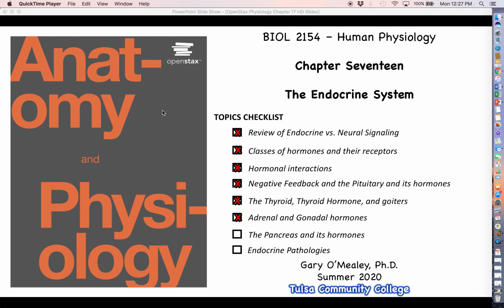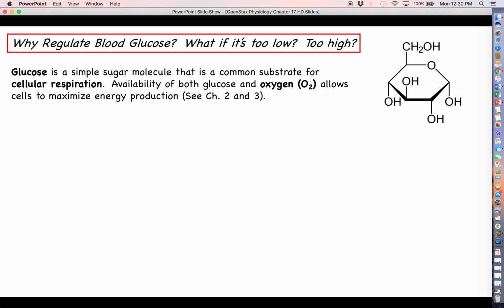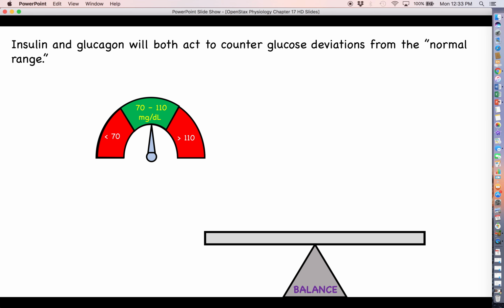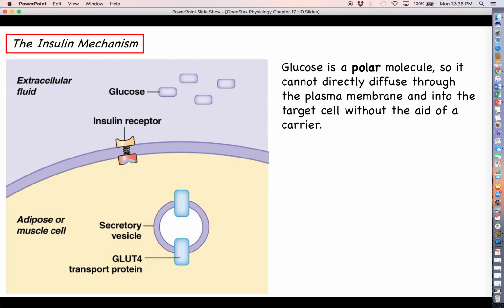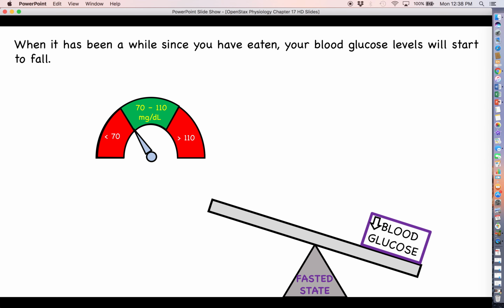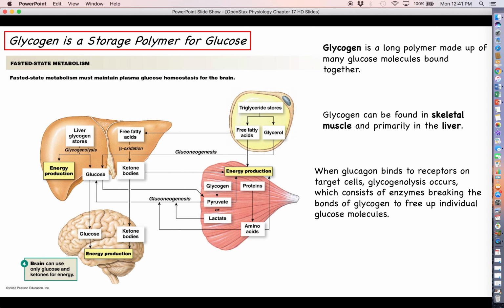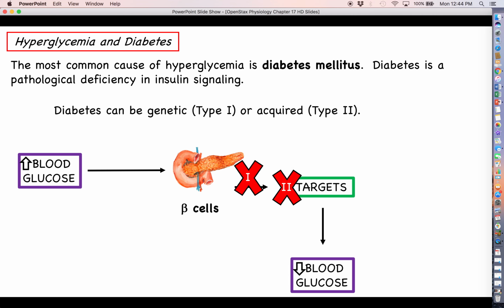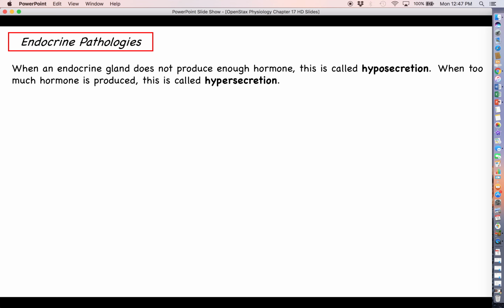Human Physiology - Chapter 17 Lecture, Part 7 - The Pancreas and its Hormones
This video details the endocrine functions of the pancreas and contrasts them with its exocrine functions.  A detailed discussion on the actions of insulin and glucagon are included.